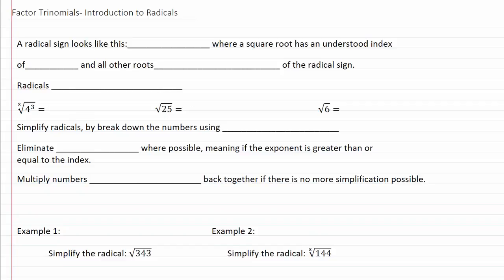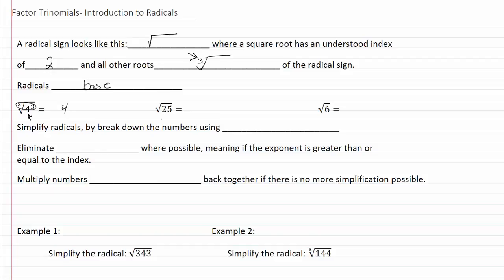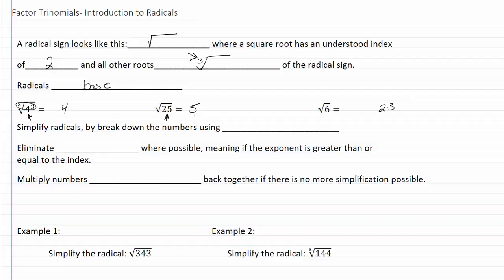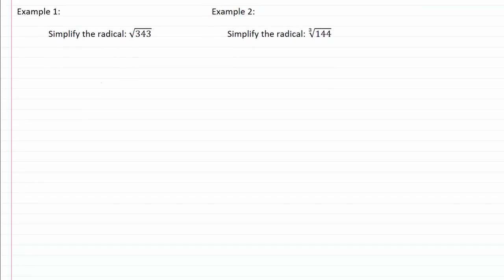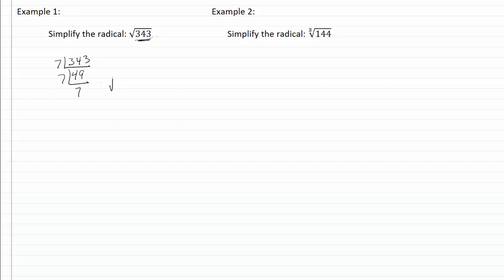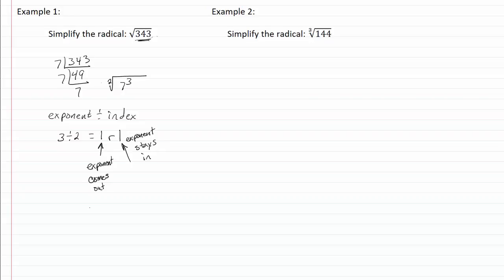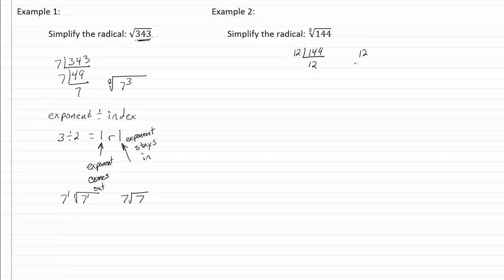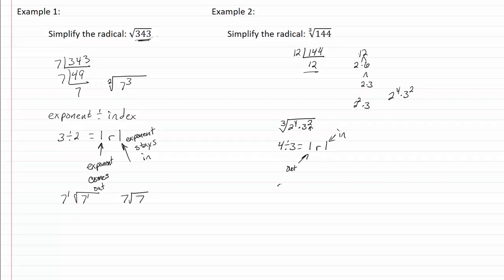10.2e : Introduction to Radicals